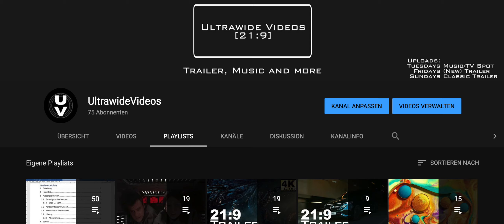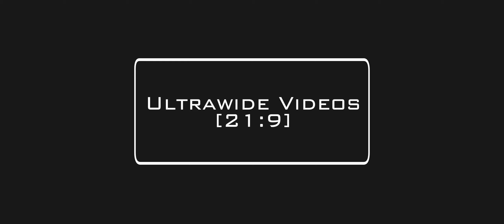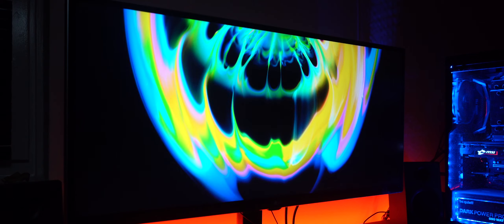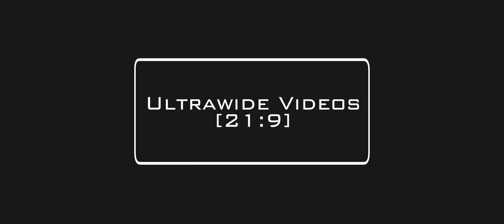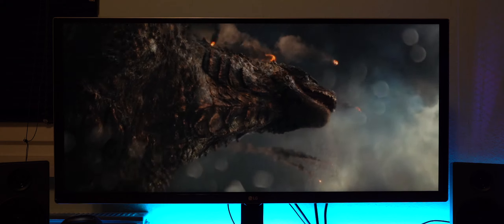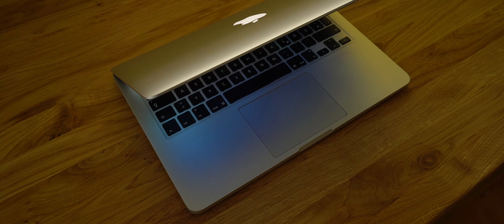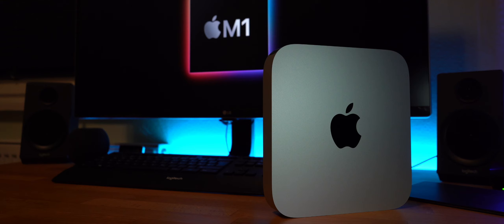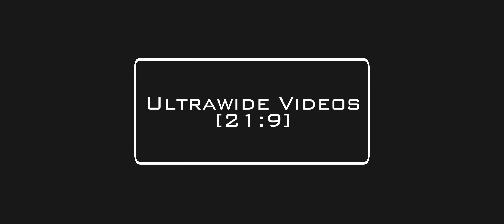[21:9] Update Video (English) | UltrawideVideos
Just a small update video that I made.

Timestamps
00:00 - Start
00:20 - Thank you
01:00 - New source
02:20 - New workstation
03:20 - The End

My [21:9] Monitor
My Smartphone
My M1 Mac Mini